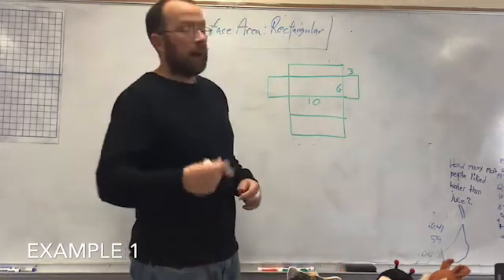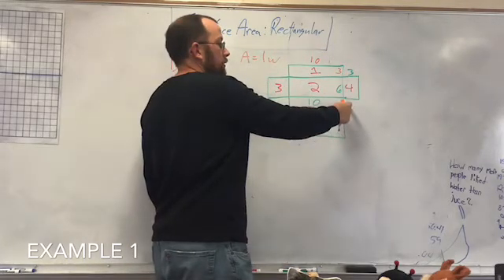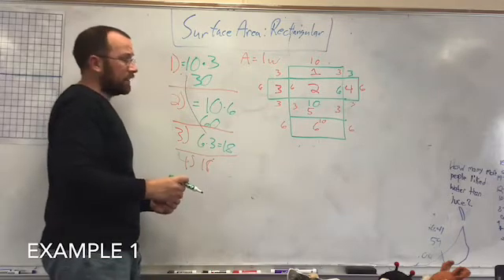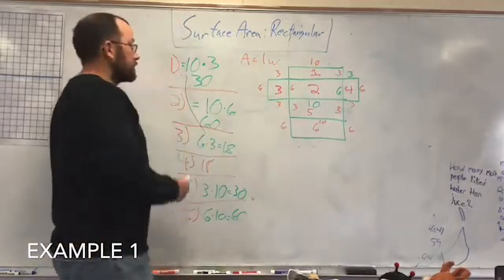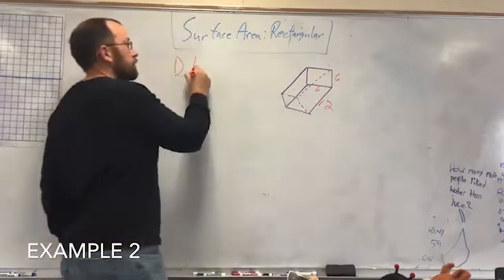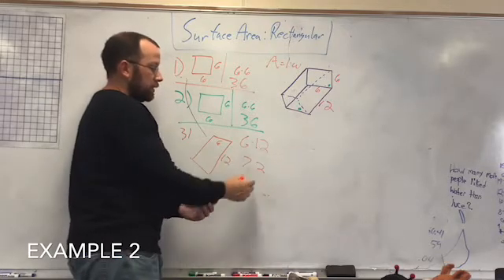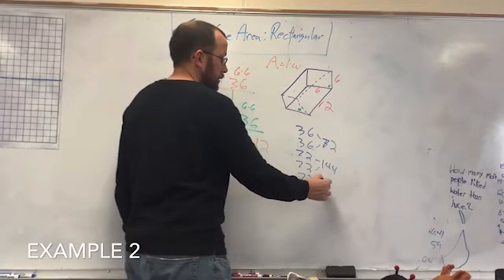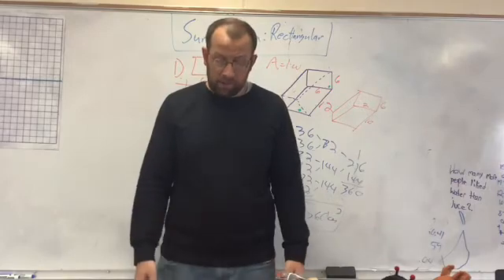Rectangular Prism Surface Area